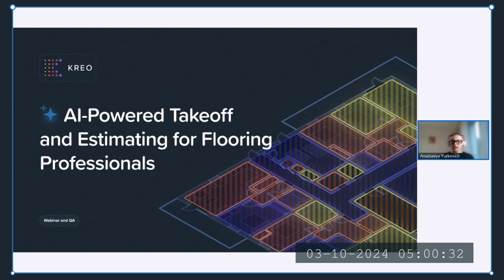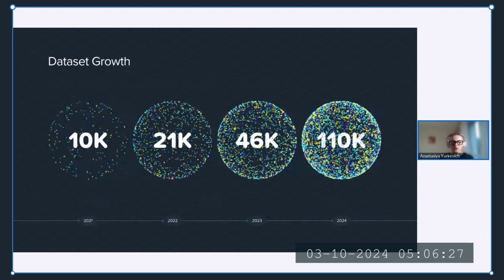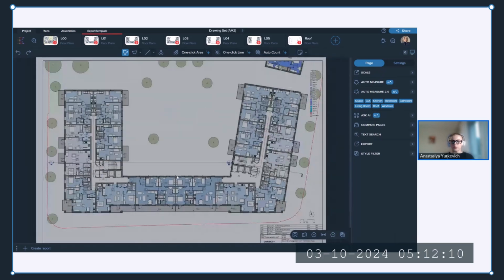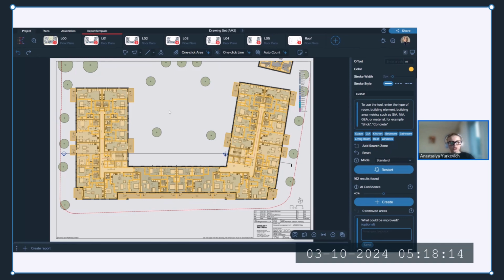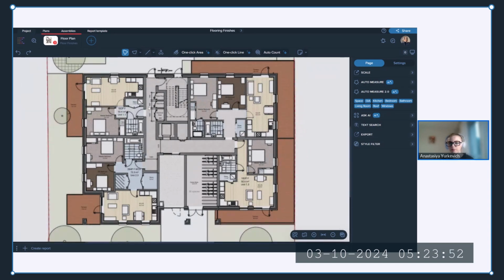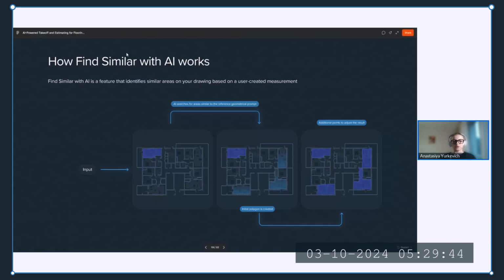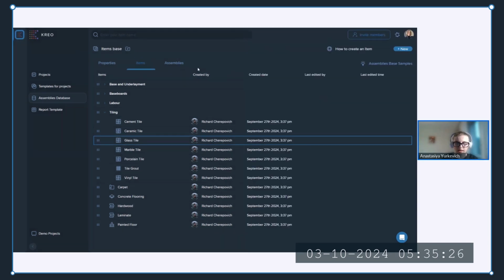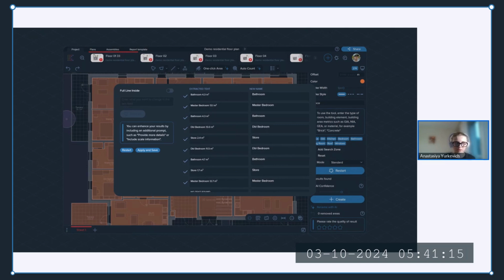AI-Powered Takeoff and Estimating for Flooring Professionals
This webinar will showcase how our innovative tools can help flooring professionals automate material quantity takeoff, improve estimate accuracy, and streamline their workflow from start to finish.